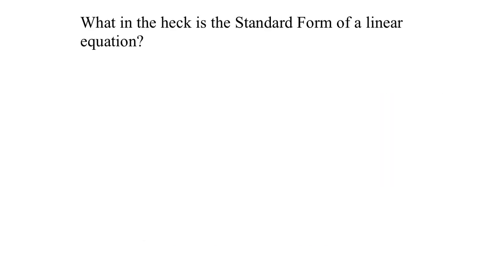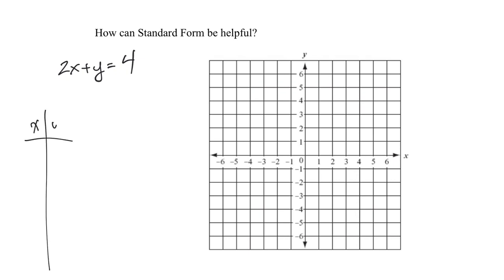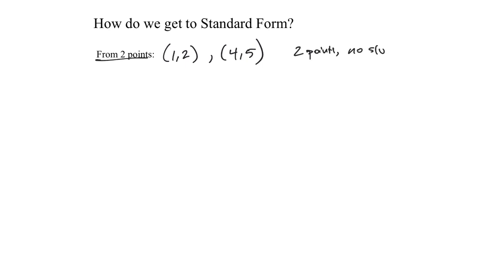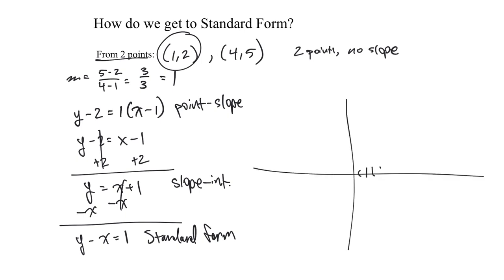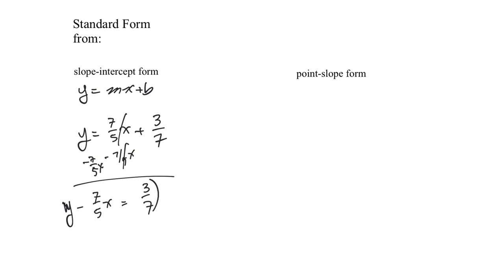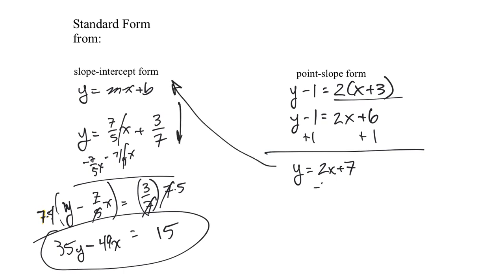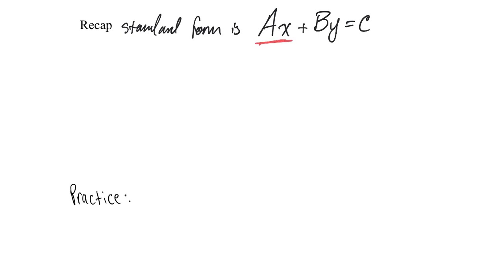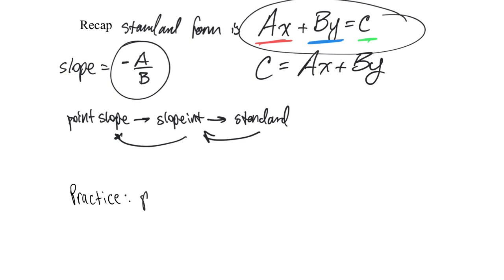Standard Form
Standard Form for the equation of a line